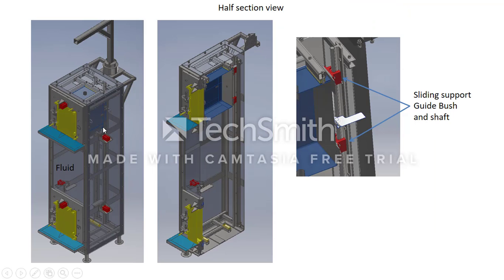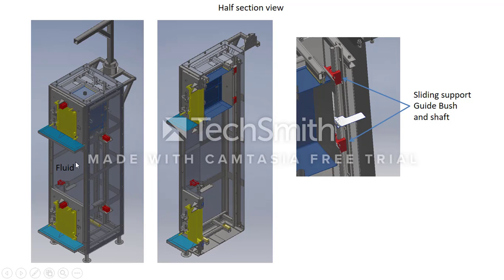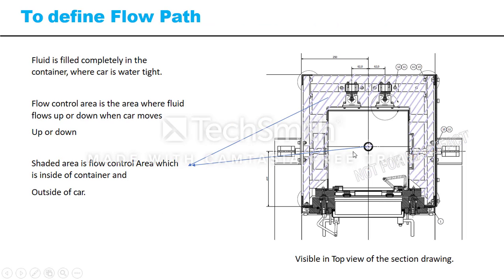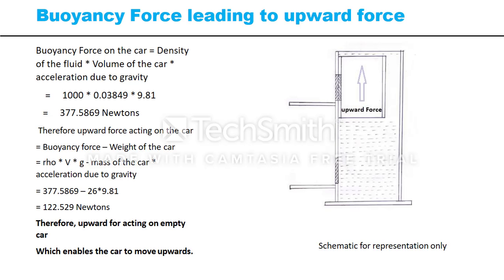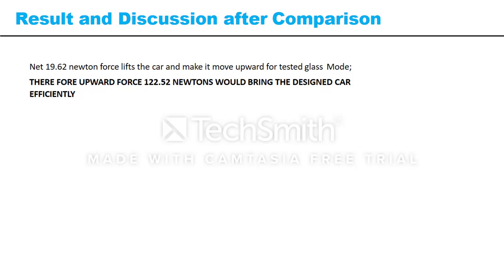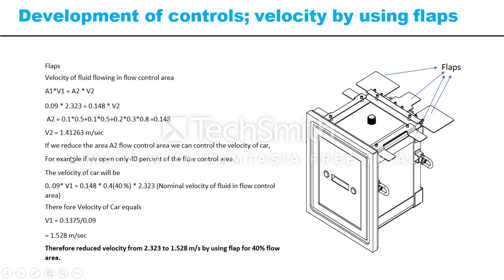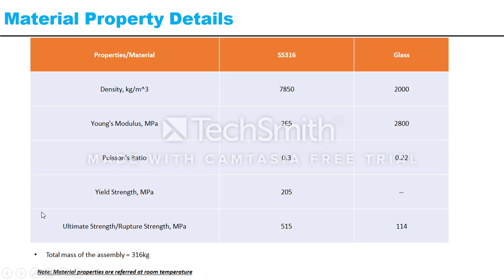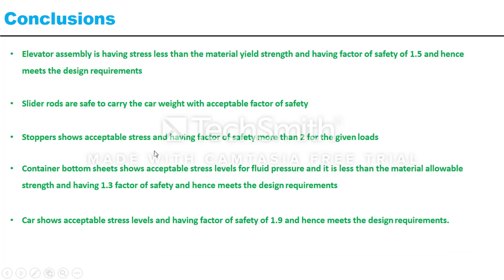Demo for Elevate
ji